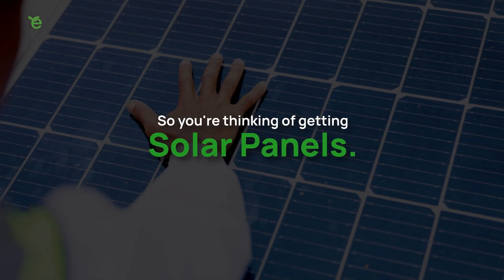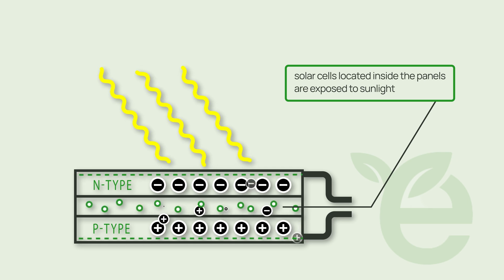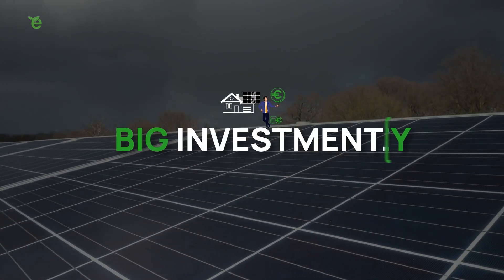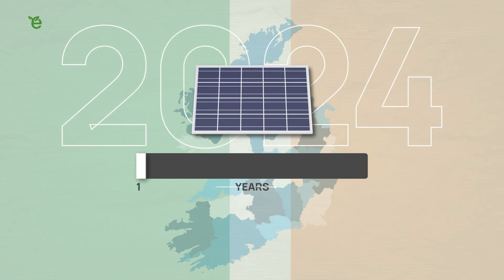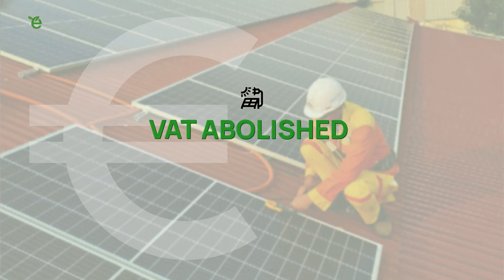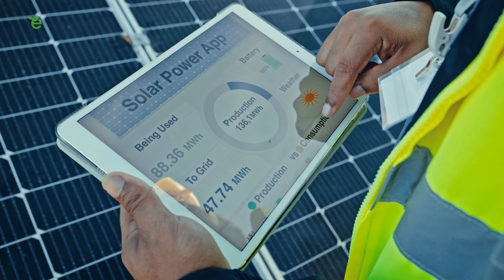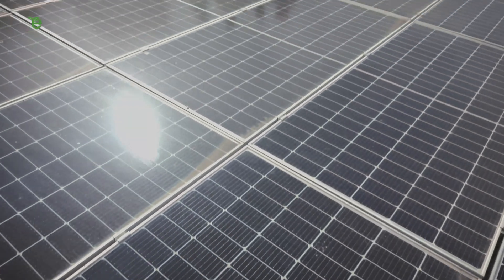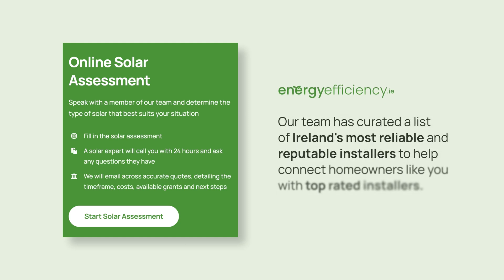Solar Panels in Ireland - Everything you Need to Know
Solar panels are a great way of reducing your household bills - and they're great for the planet too, compared to fossil fuels. If you're looking for a reliable solar panel installer in your county, or just want to find out more about solar energy, visit EnergyEfficiency.ie today!